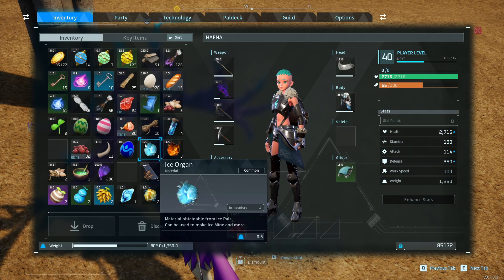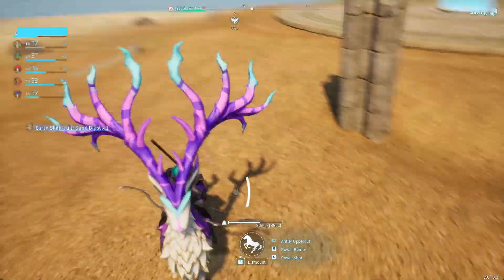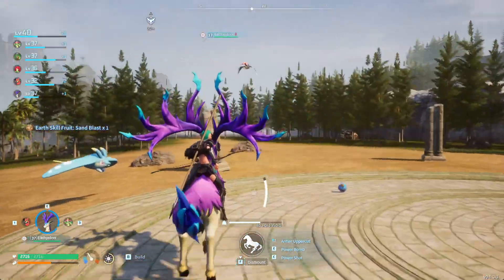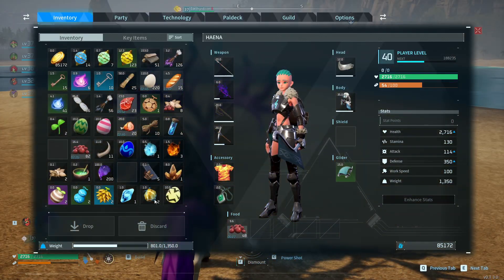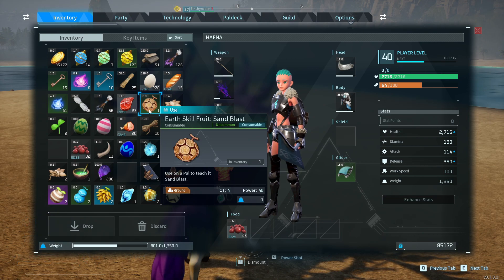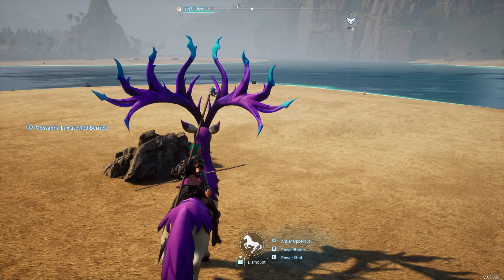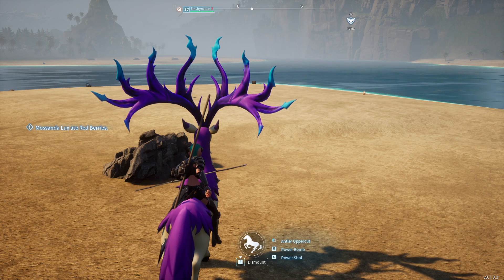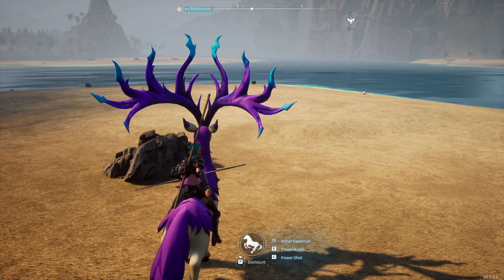How I got a Earth Skill Fruit by looting it from the beach - Palworld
I show you an egg like object that I found which gave me a earth skill fruit wow !